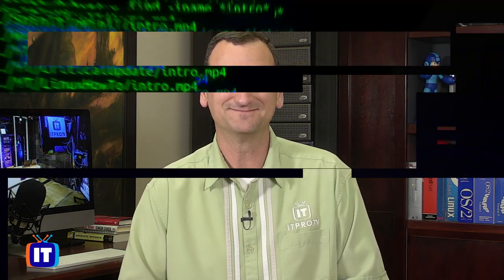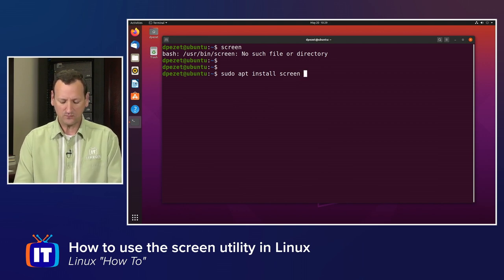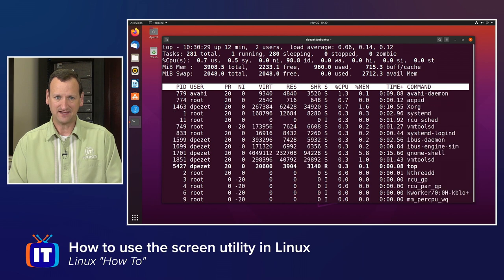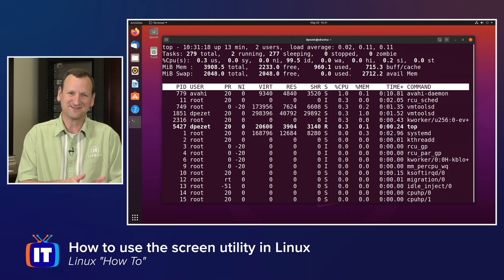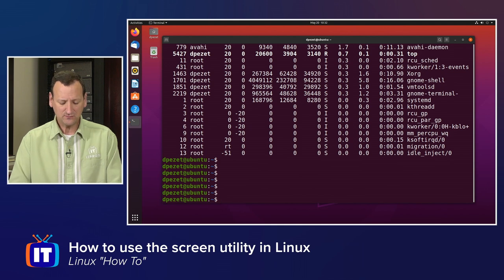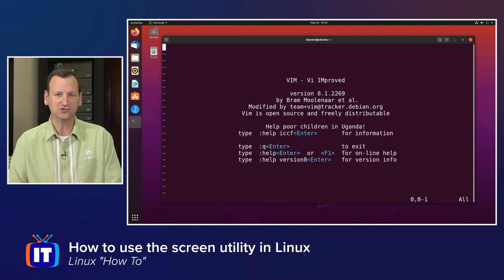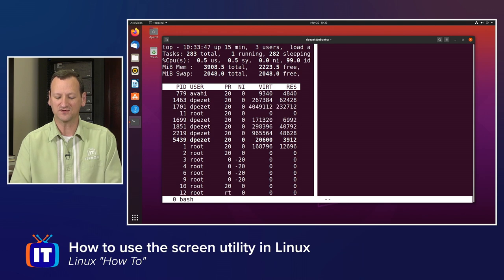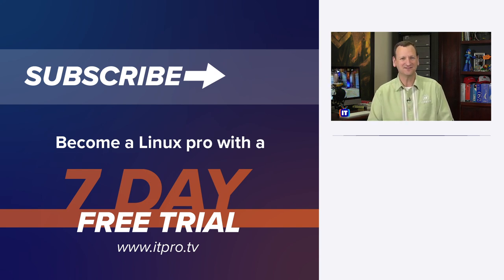How to use the screen command line utility in Linux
In this Linux how to video you will learn how to use the linux screen utility in the command line. You will see how to use screen to keep a session alive even after disconnecting. You will also see how to split your screen to run more than one application side-by-side.

This video makes use of the following keyboard shortcuts:

screen -S  (name) Create a new session
screen -ls List sessions
screen -r  Reconnect last
screen -r  (name) Reconnect specific

Ctrl-a d - Disconnect
Ctrl-a c - New window
Ctrl-a # - Change to window
Ctrl-a n - Next window
Ctrl-a p - Previous window

Ctrl-a S - Split horizontally
Ctrl-a | - Split vertically
Ctrl-a tab - Switch region